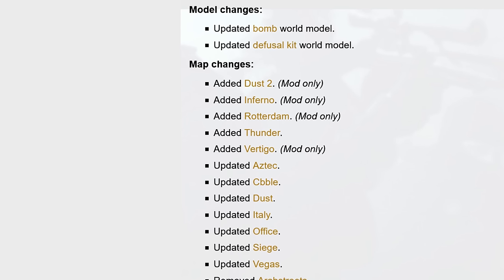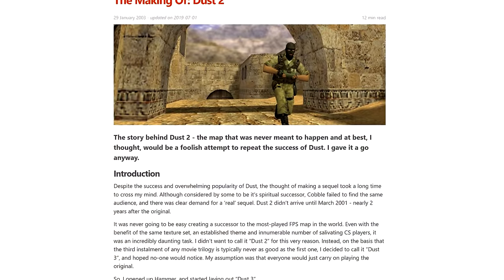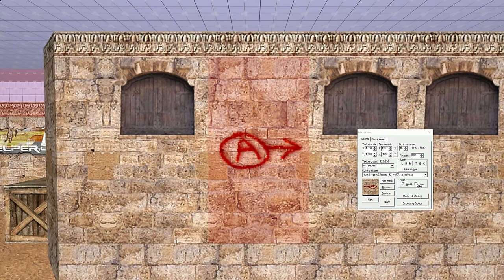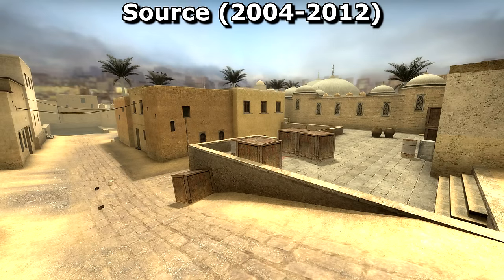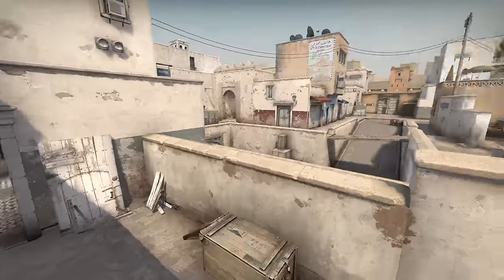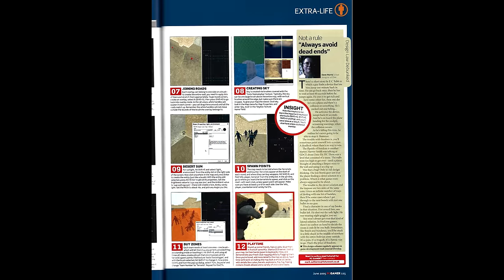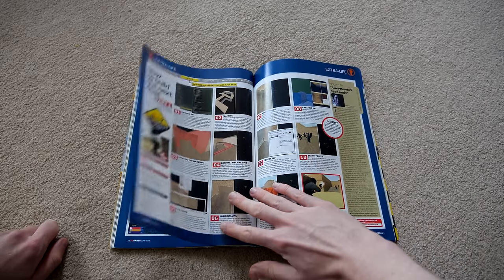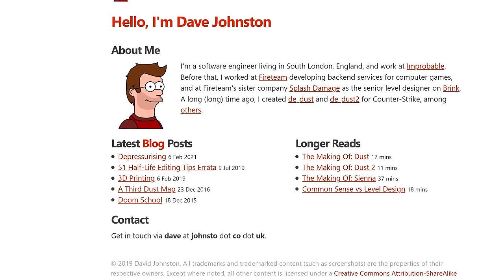Dust2's 20th Anniversary 2DAY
I know you might THINK we've already had it, but this was the day, 20 years ago, that Dust2 made its way into CS 1.1, where it's remained ever since :) I host a load of older / modified versions based around the maps and theme of Dust for you to play on.

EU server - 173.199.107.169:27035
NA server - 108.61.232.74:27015